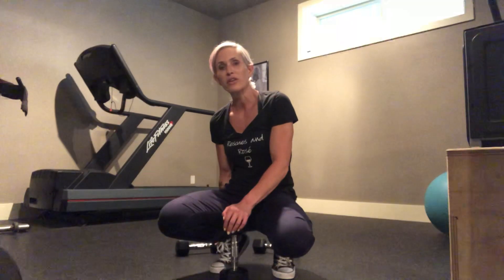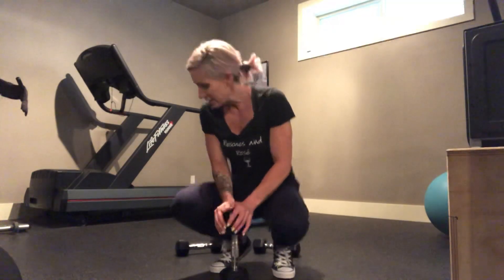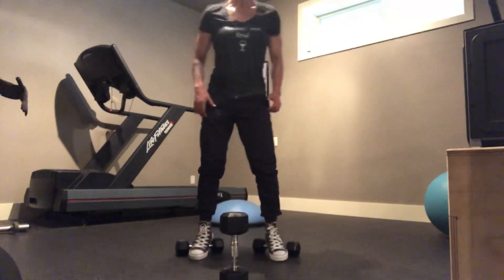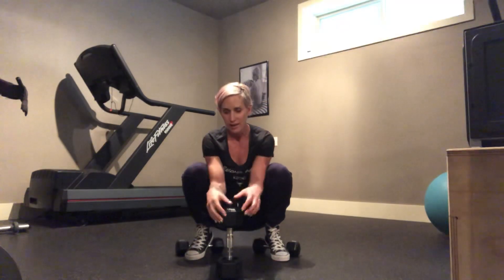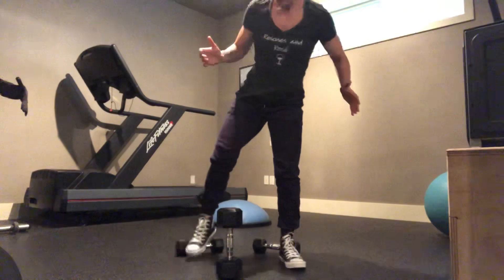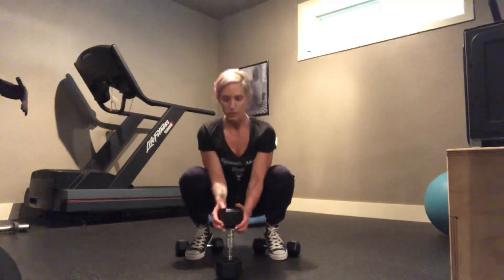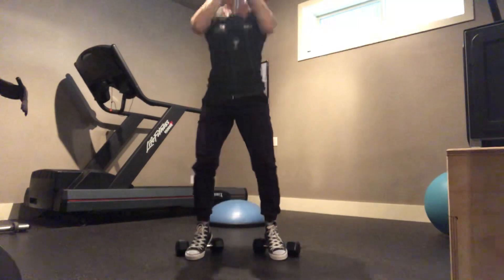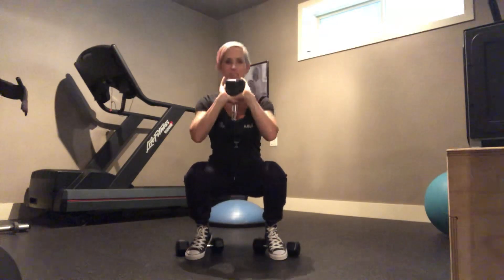LEGS - HEEL RAISE FRONT DB SQUAT